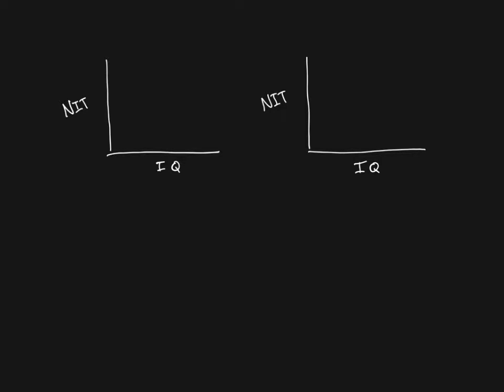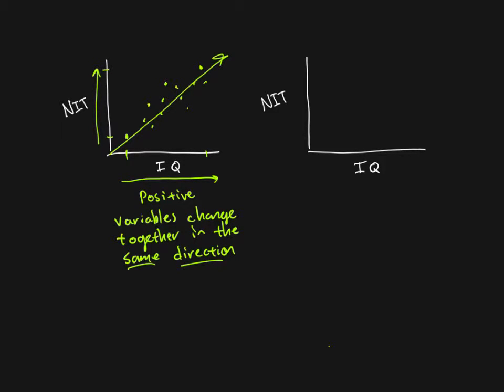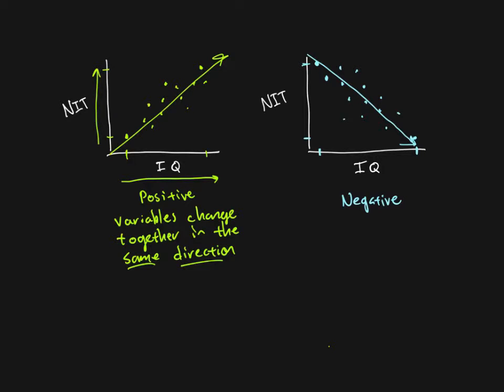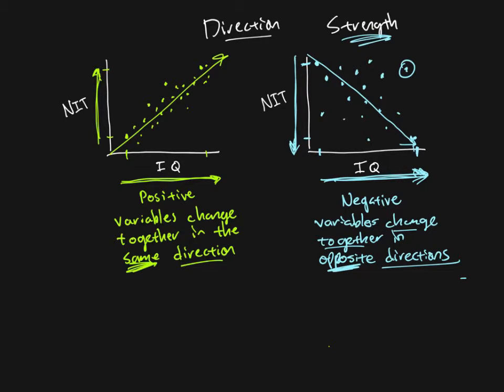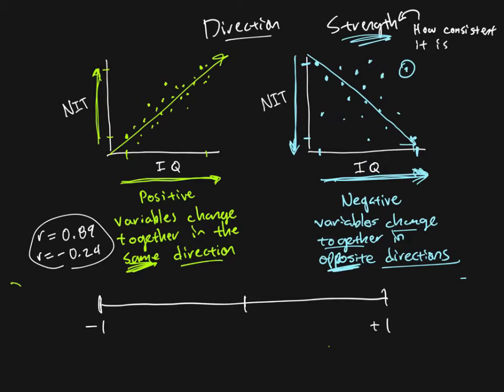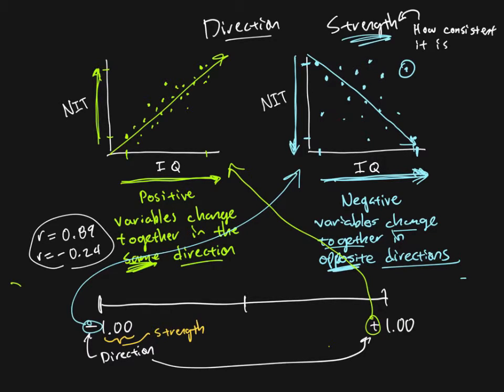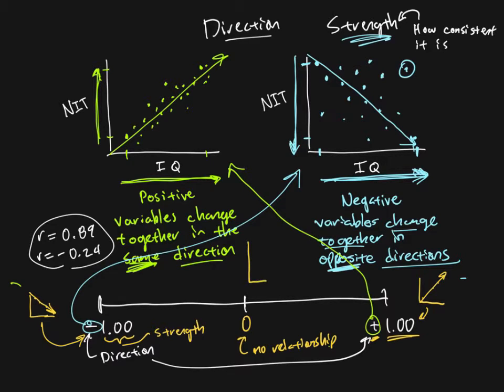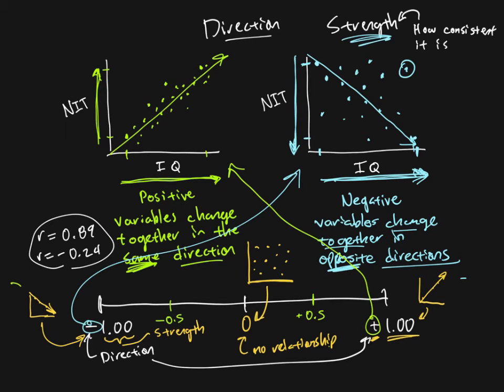Research Methods - Chapter 03 - Correlations (2/2)